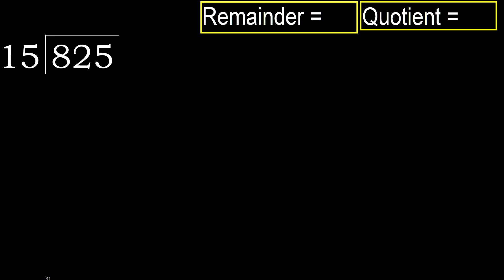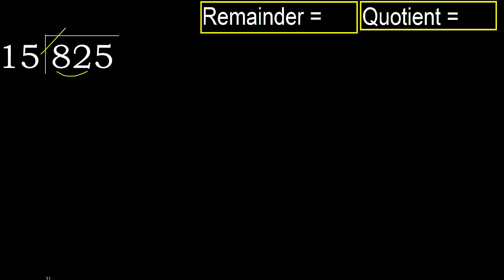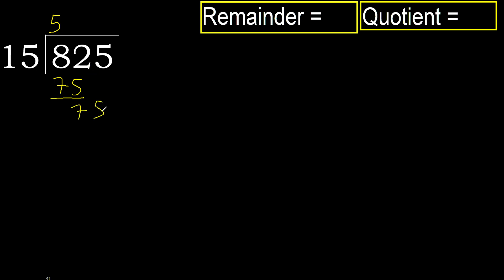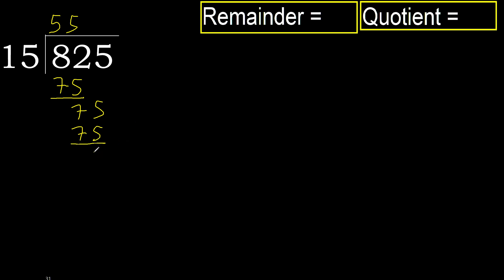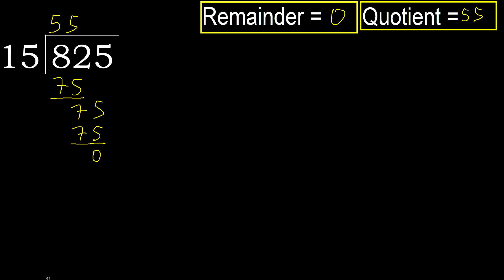Divide 825 by 15 , remainder . Division with 2 Digit Divisors . How to do